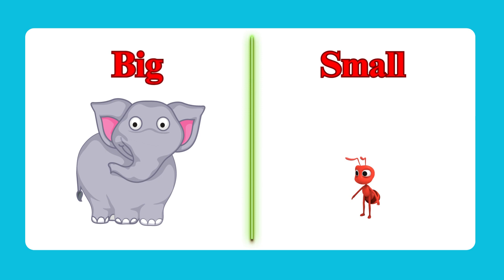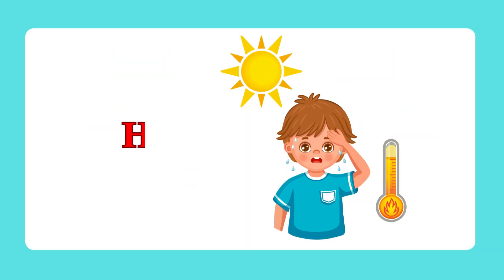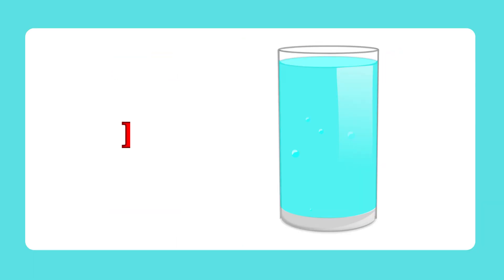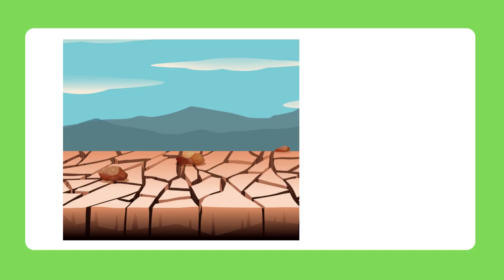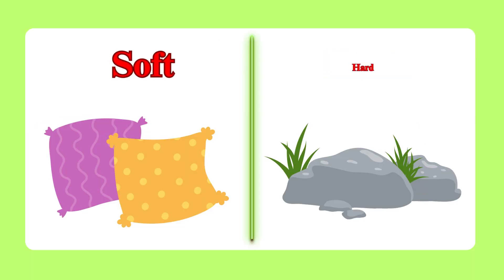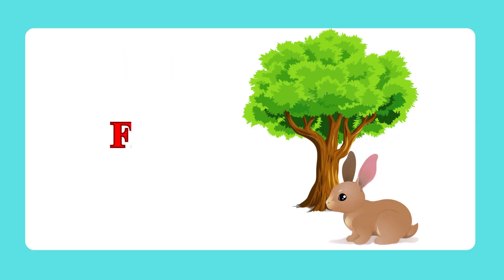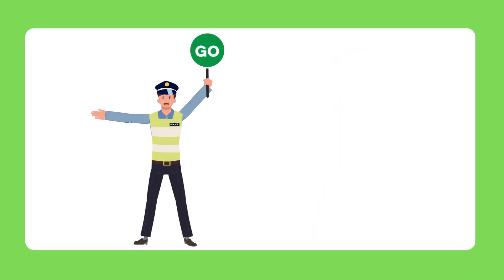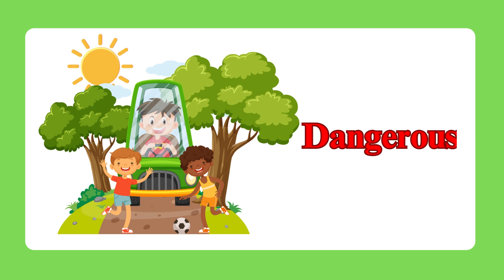30 Opposites in English for kids | opposite words for preschoolers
Learn 30 Opposites in English for kids. These opposite words are meant for preschool kids by funlearningkidstv2020. kids can learn easily 30 types of opposite in English. children can learn about Antonyms for tall, big, hard, fast, day, sleep, and so on. There are 30 opposite words in this video. kids can match the opposite easily by seeing this video at the end.

video copyright   @funlearningkidstv2020

Opposite words contrast each other. In other words, they are antonyms of each other. For example, black and white are complete opposites because they are the opposite ends of the spectrum for colors.
Similarly there are many example such as

1. Big - Small
2. Happy - Sad
3. Tall - Short
4. Fast - Slow
5. Hot - Cold
6. High - Low
7. Heavy - Light
8. Day - Night
9. Full - Empty
10. In - Out
11. Up - Down
12. On - Off
13. Wet - Dry
14. Left - Right
15. Young - Old
16. Clean - Dirty
17. Loud - Quiet
18. Soft - Hard
19. Open - Closed
20. Far - Near
21. Push - Pull
22. Front - Back
23. Happy - Angry
24. Sweet - Sour
25. Above - Below
26. Stop - Go
27. First - Last
28. Straight - Curved
29. New - Old
30. Safe - Dangerous